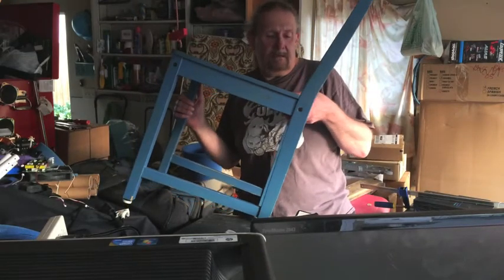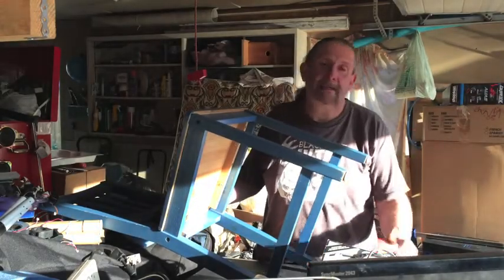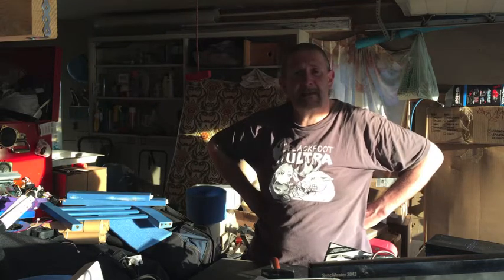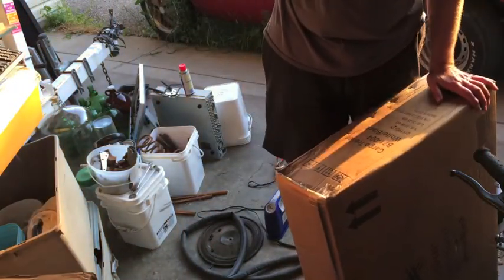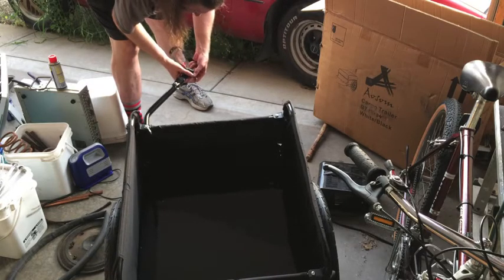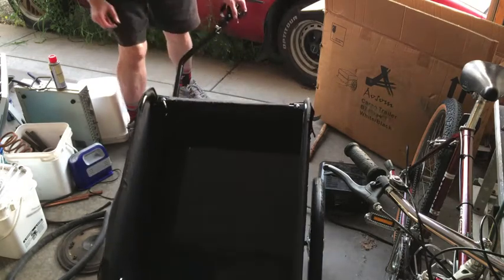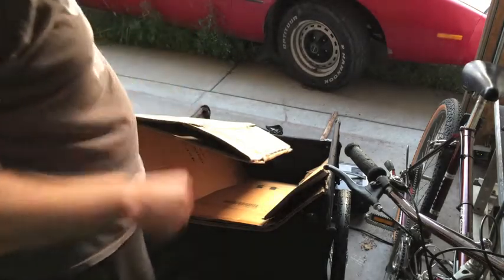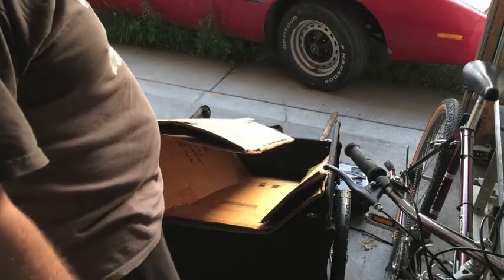Do the Things with the Stuff Vol 30 - Chair and Bike-trailer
Test fit the wooded chair, then first part of gluing for final assembly.  I also put together the bike trailer we picked up a while ago.